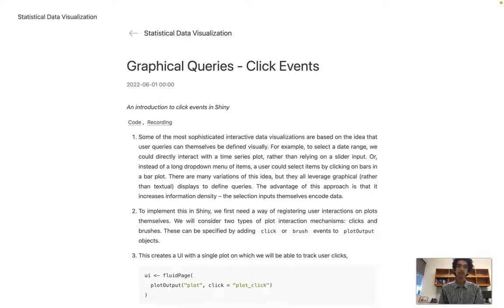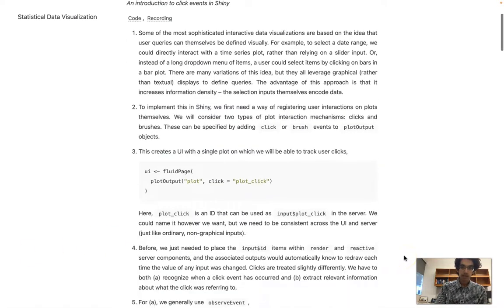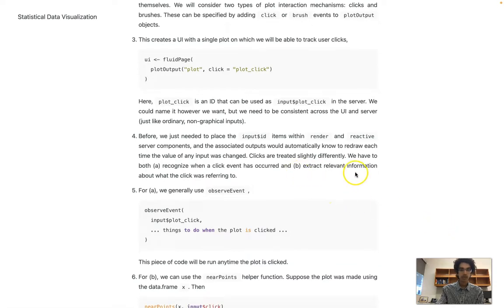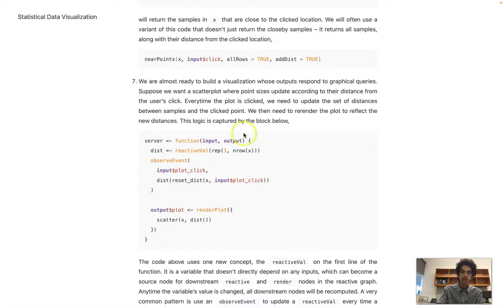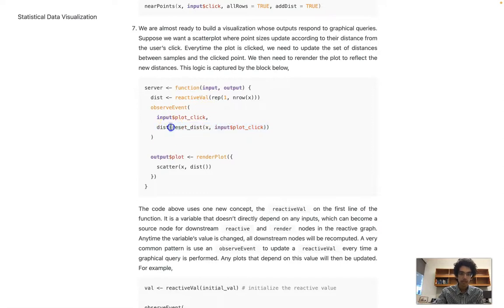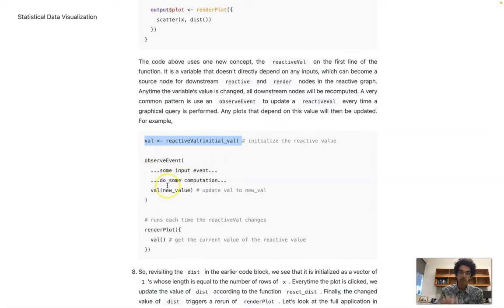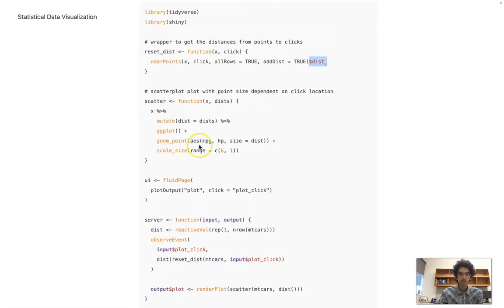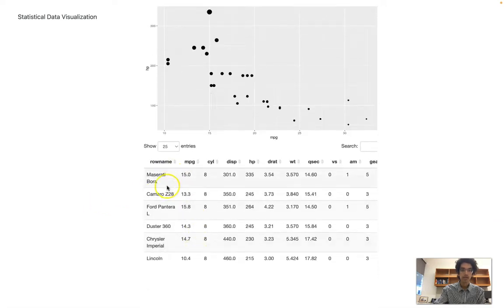Week 3 - 1: Graphical Queries - Click Events